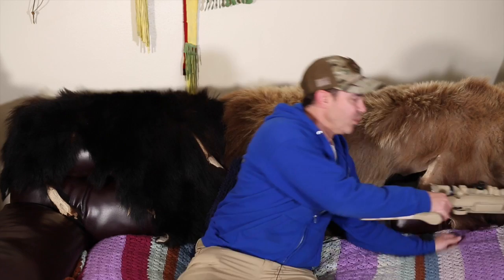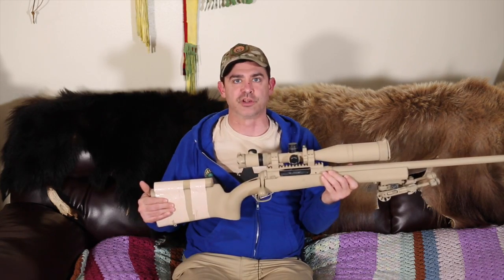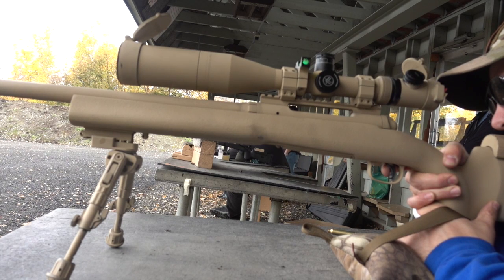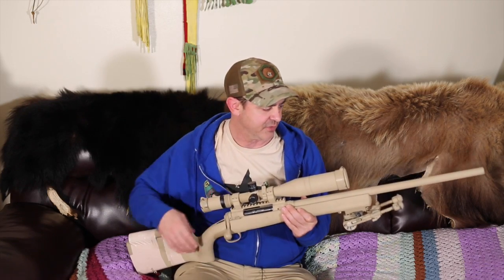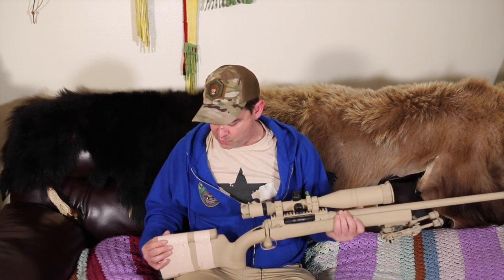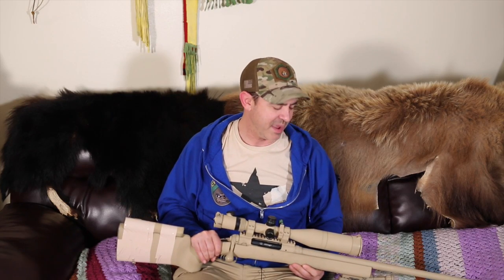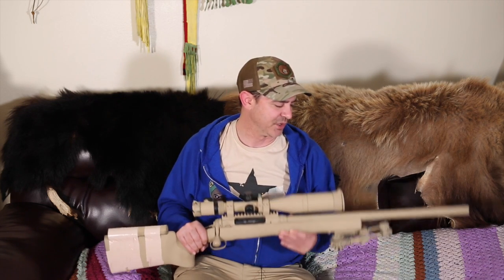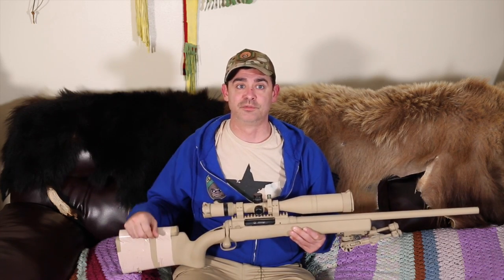Savage 110 HS Precision 300 WM Chris Kyle Replica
Chuke reviews his Savage 110 FCP HS Precision 300 Win Mag rifle and discusses how he made it a Chris Kyle Replica.